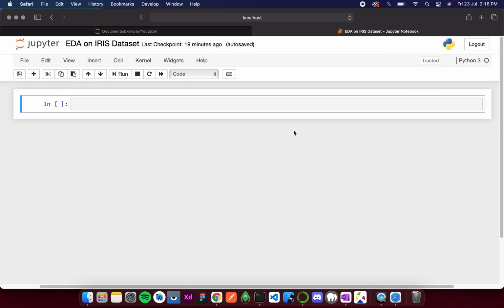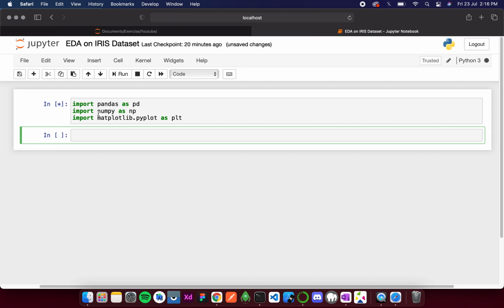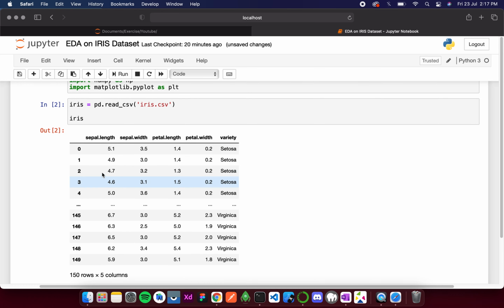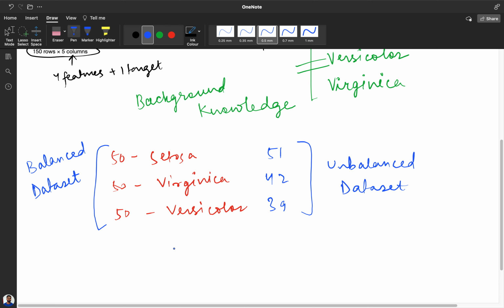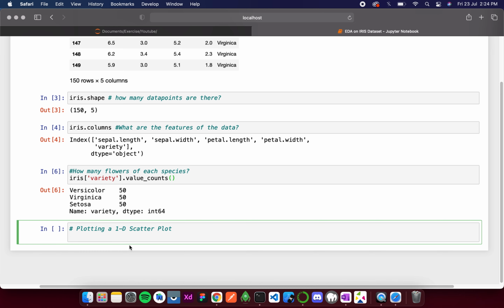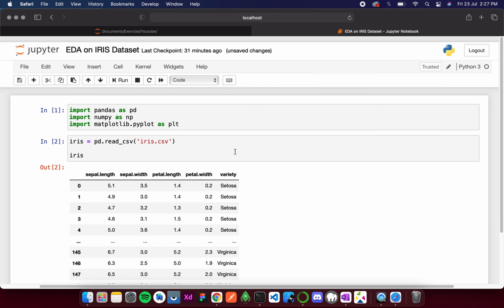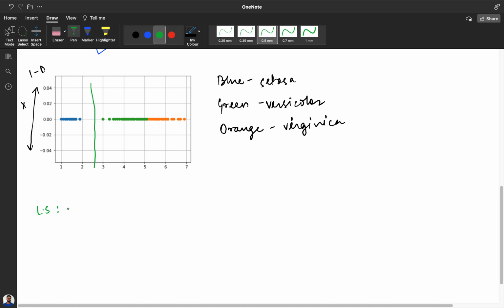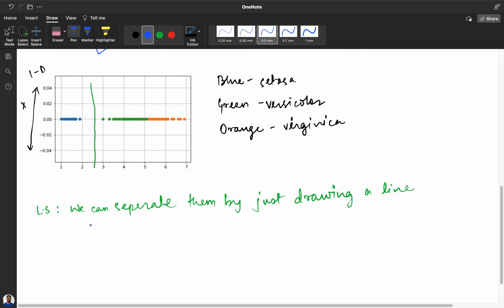Exploratory Data Analysis on IRIS Dataset - 1 : Understanding the Data and 1-d Scatter Plot Analysis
By Definition, Exploratory data Analysis is an approach to analysing data to summarise their main characteristics, often with visual techniques.
It is always a good to explore and compare a data set with multiple exploratory techniques. After the exploratory data analysis you will get confidence in your data to point where you’re ready to engage a machine learning algorithm and other benefit of EDA is to selection of feature variable that will be used later for Machine Learning.

In this video I will be giving all the domain knowledge IRIS Dataset features that I have and then we will see 1-D Scatter Plot and draw a simple model for segregating Iris-Setosa from others .

Feel free to drop your views and suggestions in the comment section.